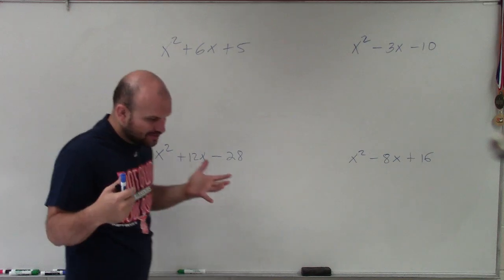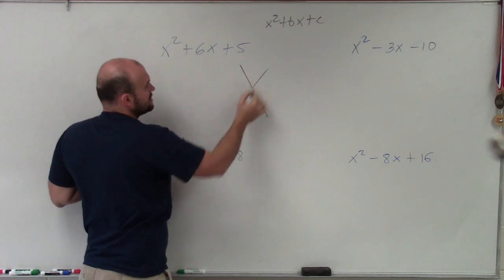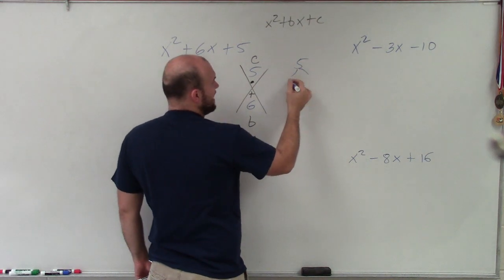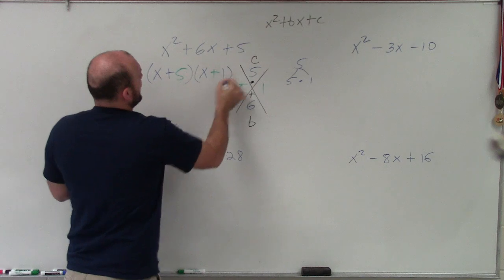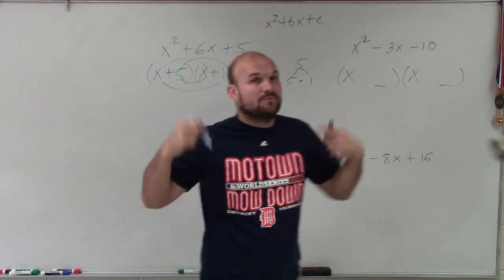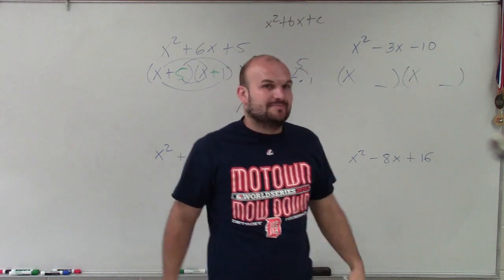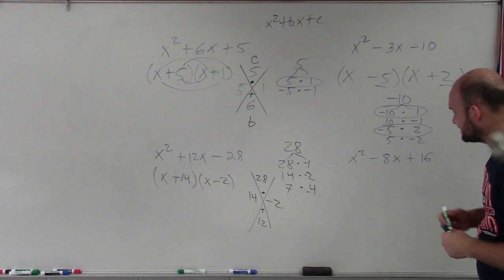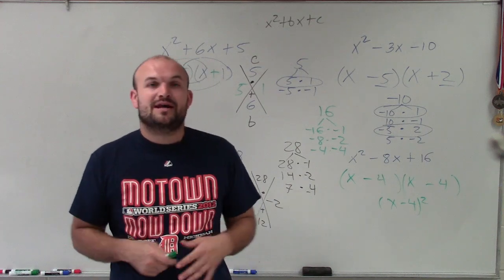How to factor a quadratic trinomial when a is equal to one